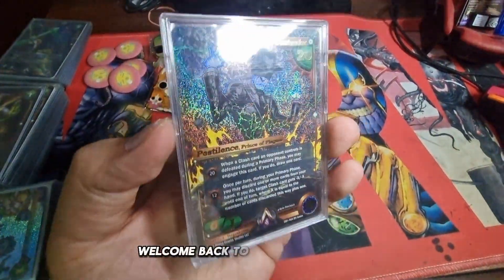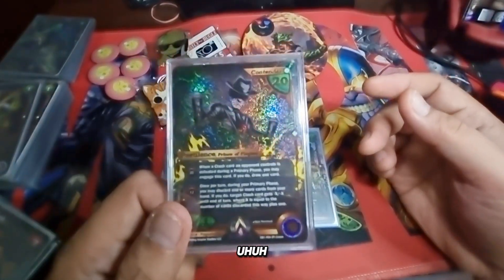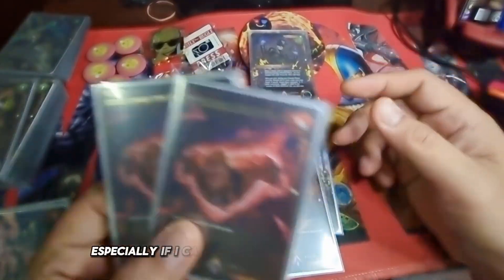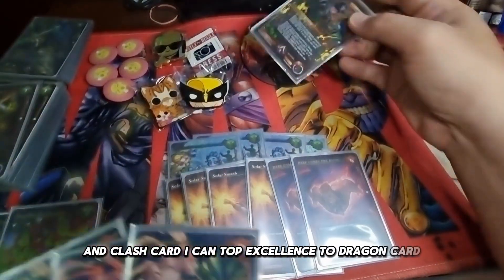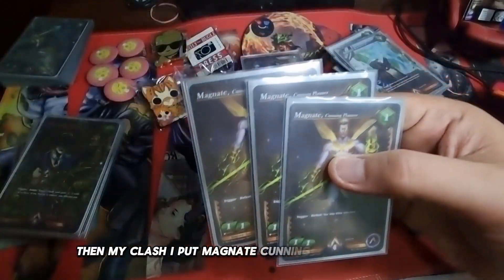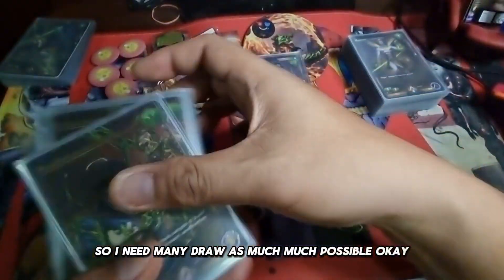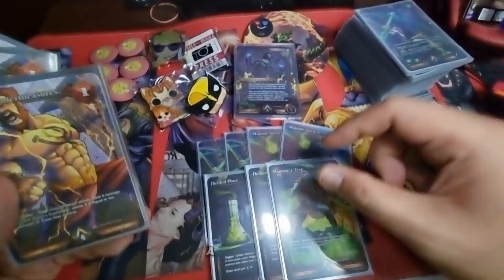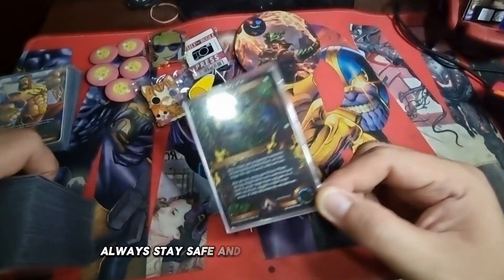Alpha Clash TCG Pestilence Deck Tech